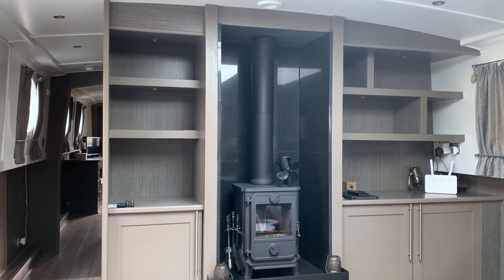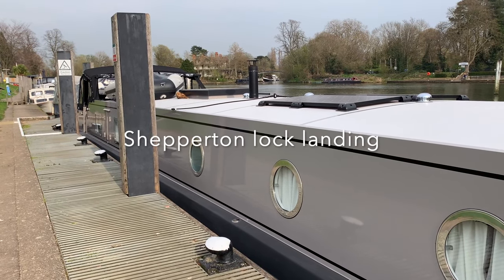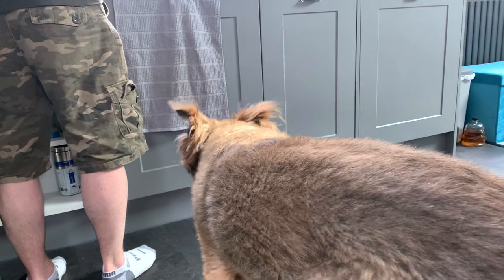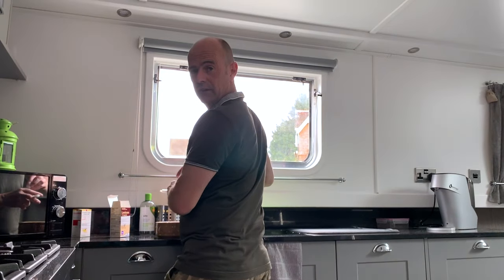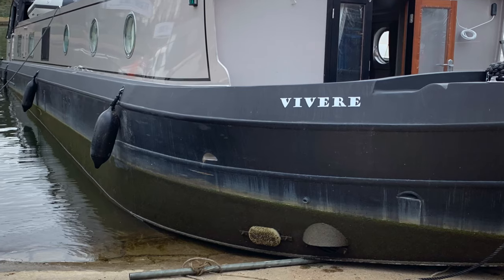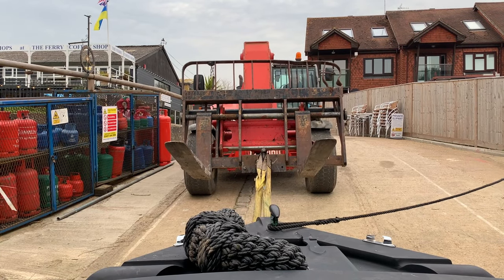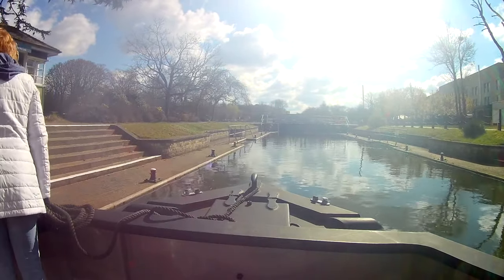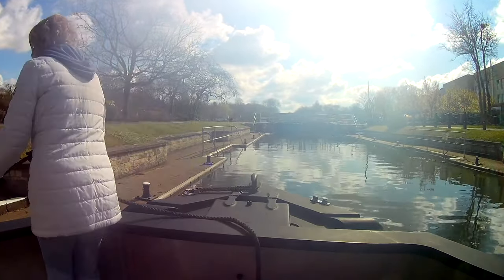Taking our BOW out of the water | Boat Life | 52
Dragged up the slipway to get our bow out of the water! Finally the day has come to get our bow thruster fixed! Getting 40 tonnes out of the water is quite a challenge, watch to find out how we used a tractor, a scaffold pole, some straps, rope and blocks to accomplish this slightly terrifying feat!